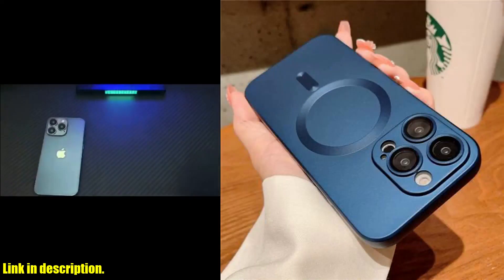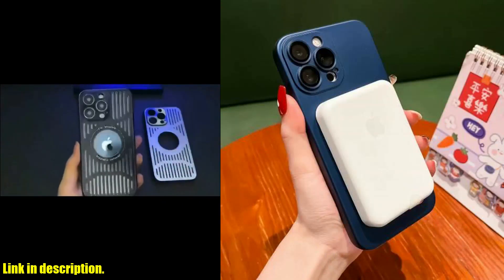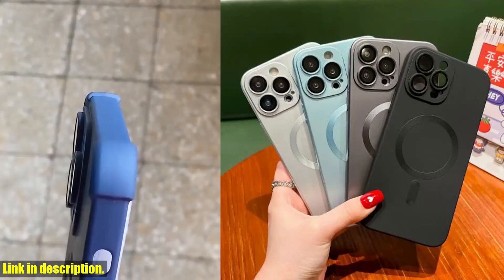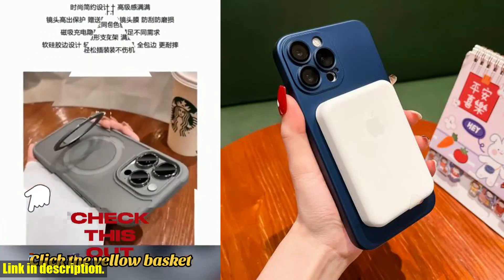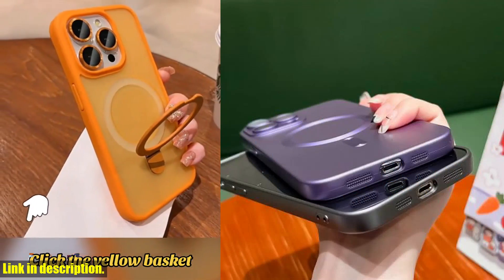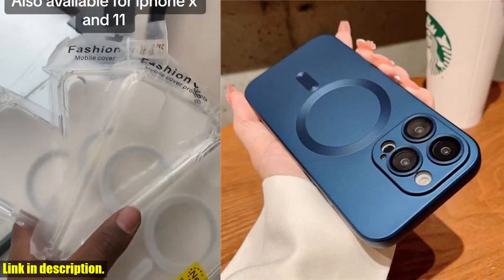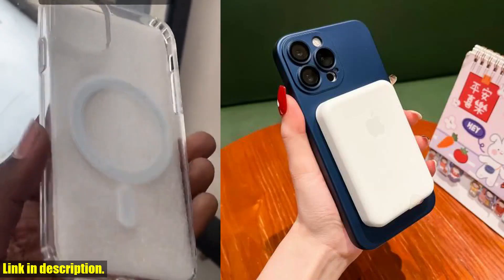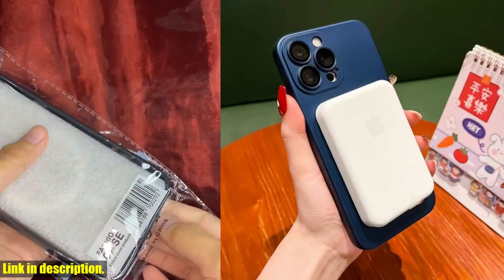Is the Luxury For Magsafe Wireless Charging Case Worth It? Watch this Review Before You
Buy and Review Luxury For Magsafe Wireless Charging Case For iPhone 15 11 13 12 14 Pro Max Plus Magnetic Phone Cases Lens Protector Matte Cover on Aliexpress Shop
- Luxury For Magsafe Wireless Charging Case For iPhone 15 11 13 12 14 Pro Max Plus Magnetic Phone Cases Lens Protector Matte Cover

Looking for a stylish and convenient way to protect and charge your iPhone? Look no further than the Luxury For Magsafe Wireless Charging Case. This innovative case is compatible with iPhone 11, 12, 13, 14, and 15 models, including Pro Max and Plus versions. With its durable matte cover and built-in lens protector, it offers top-notch protection for your phone. But what sets it apart is its Magsafe compatibility, allowing for seamless wireless charging without the hassle of cords and cables. The magnetic design ensures a secure connection to your Magsafe charger, making charging your phone effortless. The sleek and elegant design adds a touch of luxury to your phone, while the top-notch protection ensures that your device stays safe from everyday wear and tear.